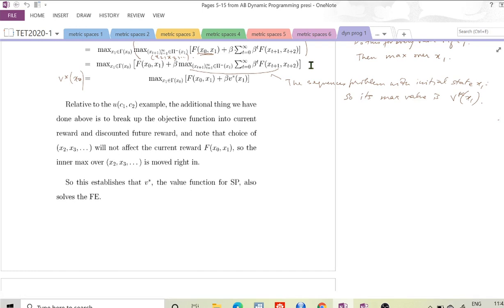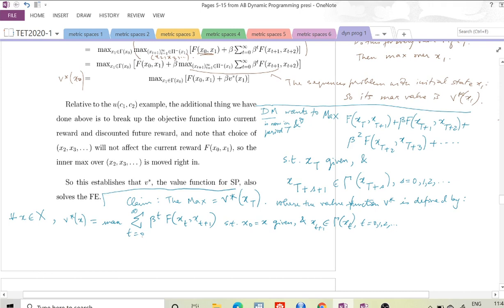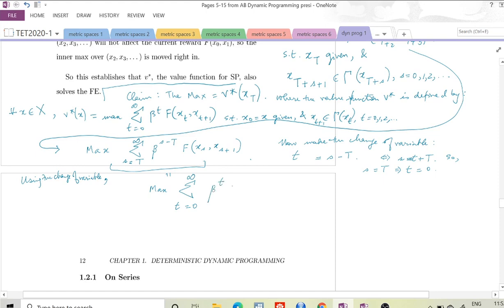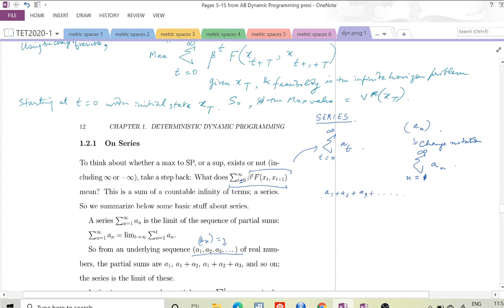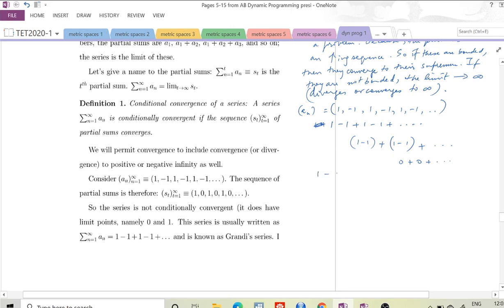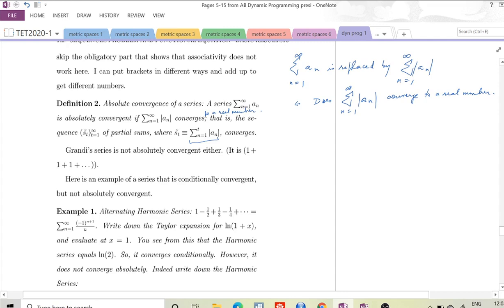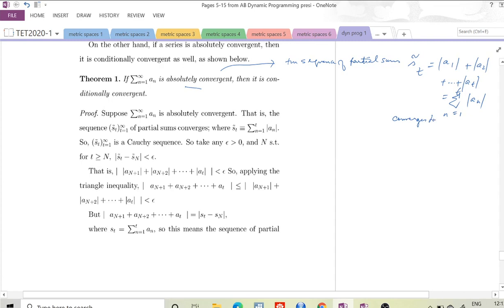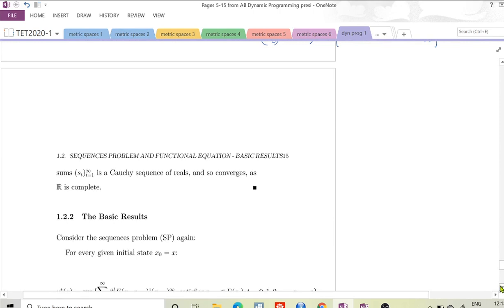Dyn Prog 1 3 C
Dynamic Programming lec 3 TET2021